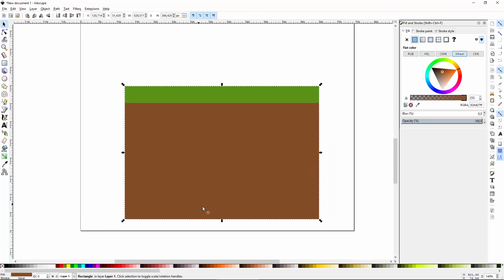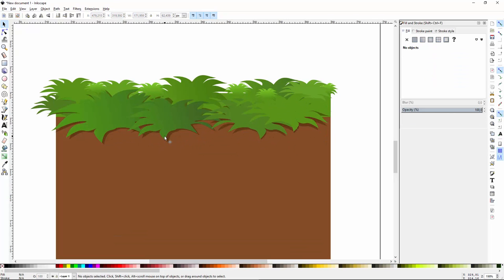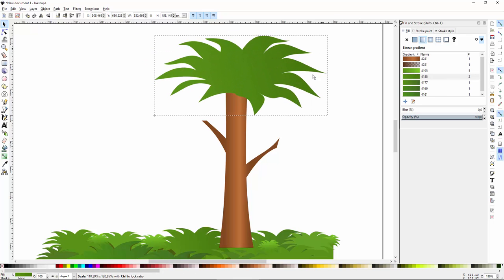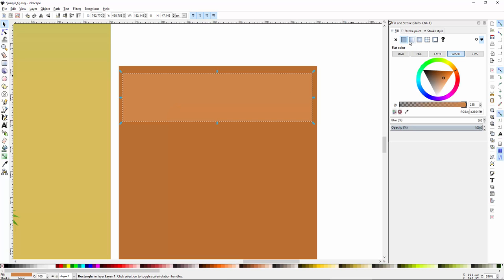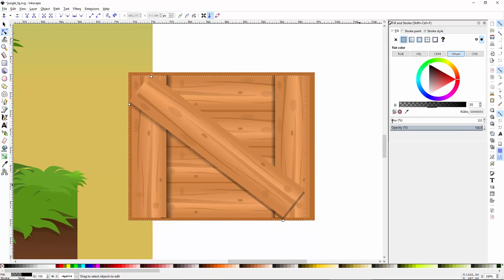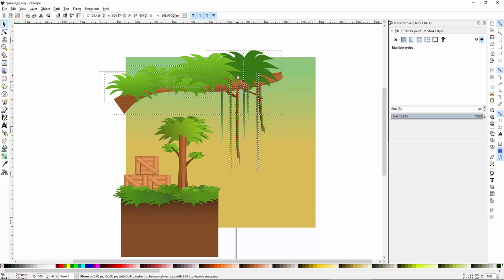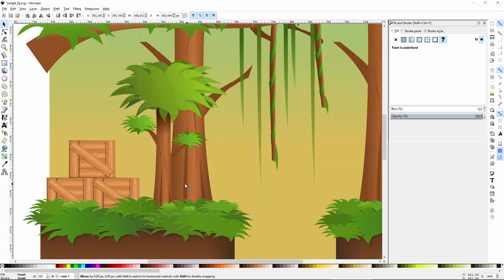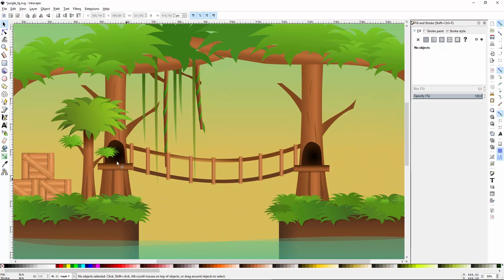Easy Game Art - Episode 02 - The Foreground Graphics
In Easy Game Art we are creating awesome looking graphics for your games with a very simple but effective technique based on vector graphics.

In this episode we create the foreground objects for our jungle scene.